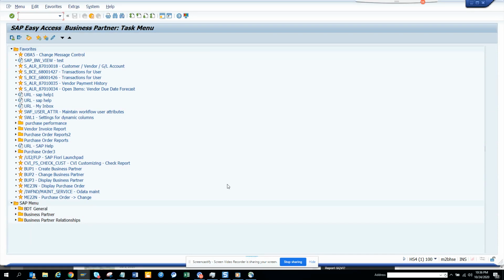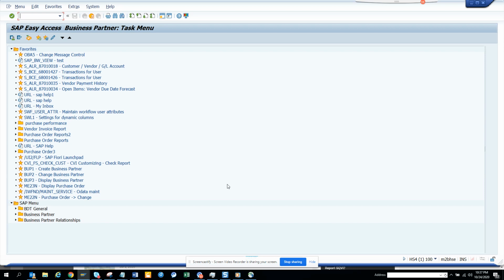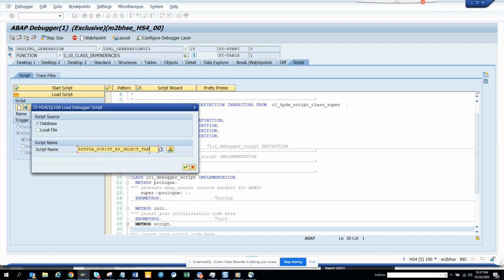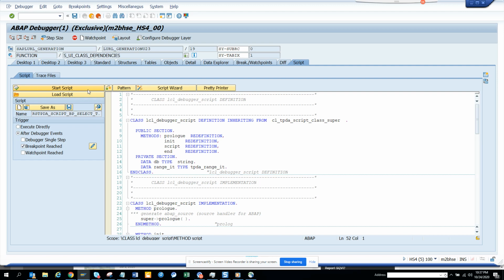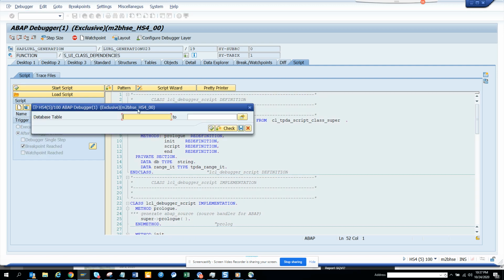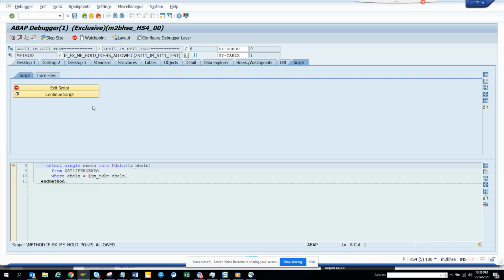SAP ABAP Tutorials for Beginners:: How to find which Custom Table is called in Transaction Code?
How to find which Z table or Custom Table is getting called in Standard Transaction Code?